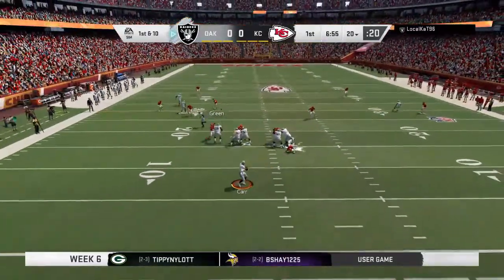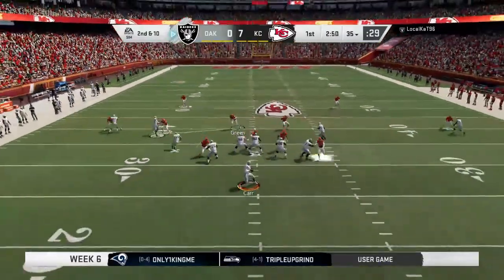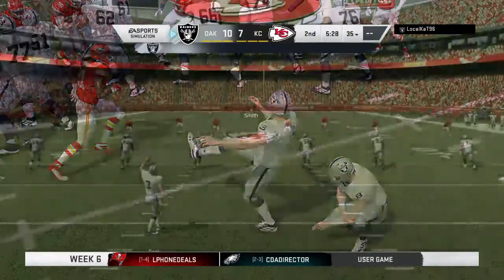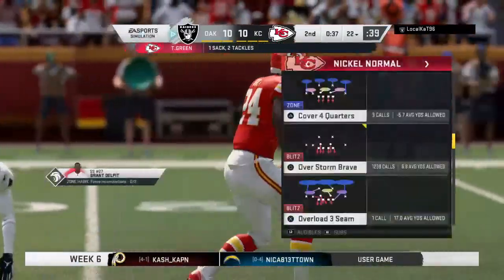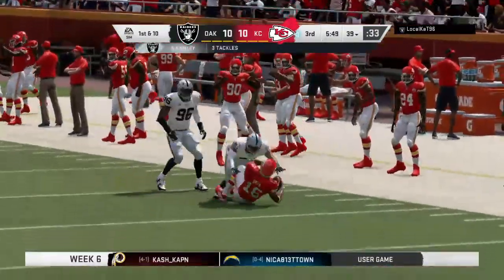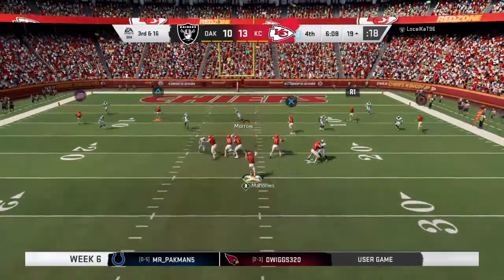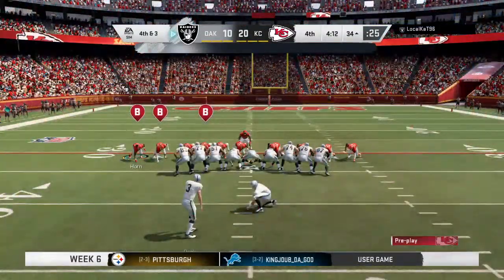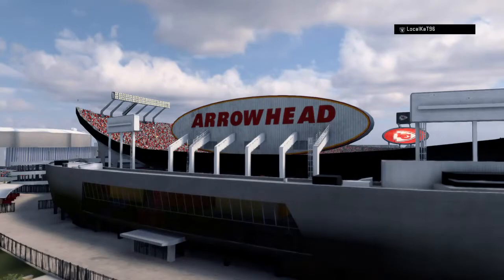swiftness_44's Live PS4 Broadcast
Hey guys we are 4 youngsters who like to hang around, have fun, and live life to the fullest. This has always been our true dream to become popular or liked more by people on YouTube. This is really a dream come true. Have a amazing day!